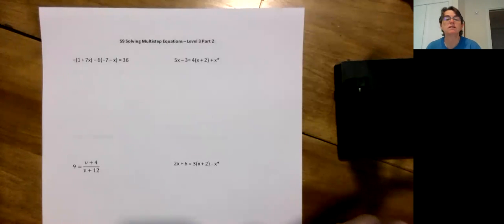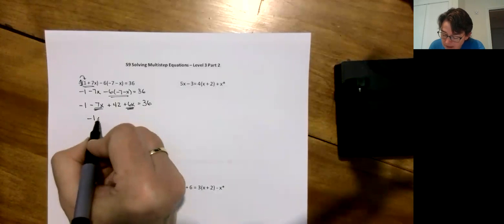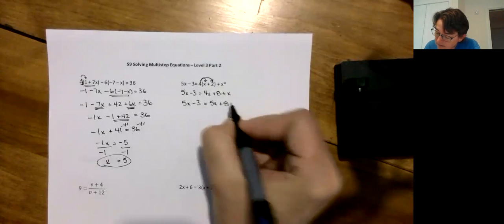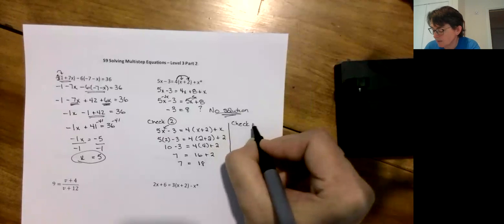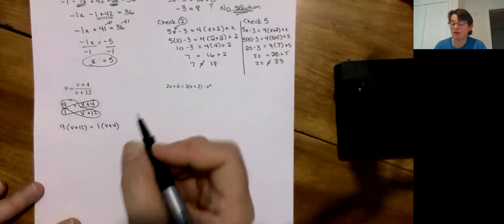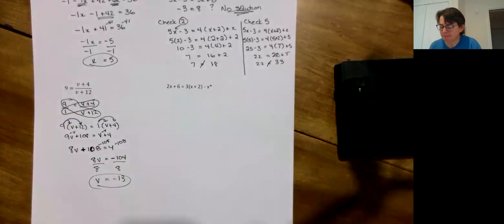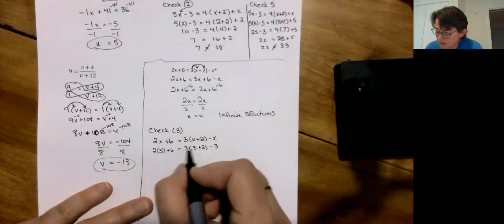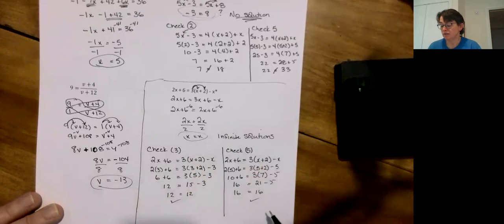S9 Multistep Equation Level 3 Part 2